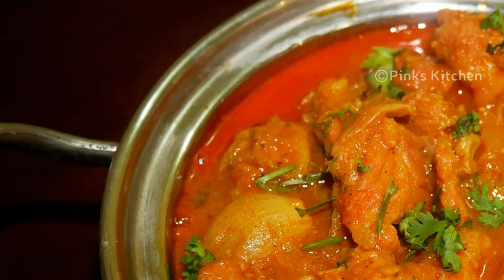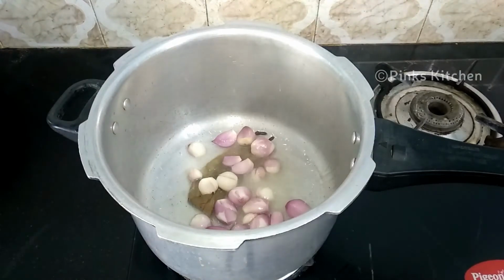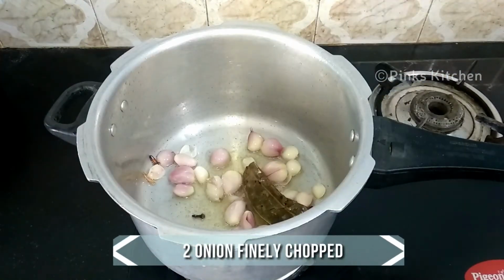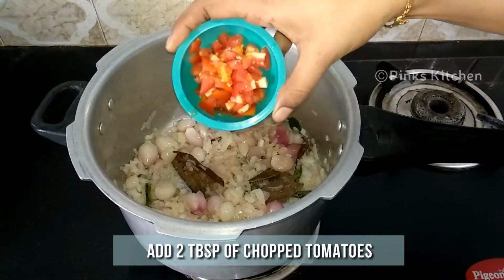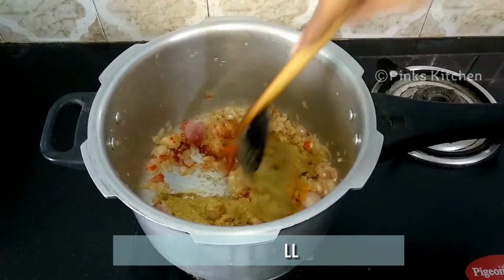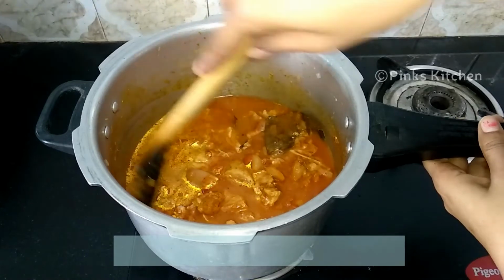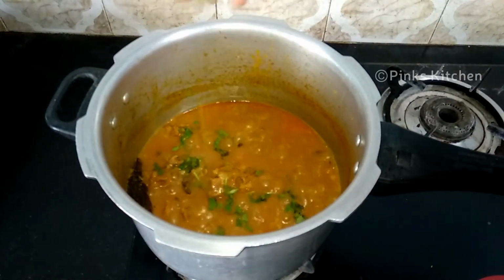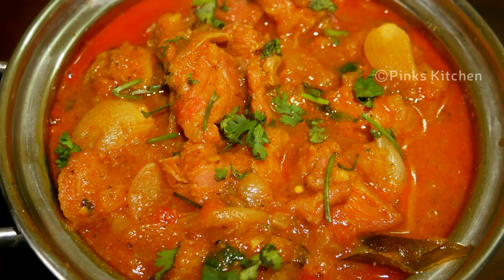MUTTON CURRY FOR BACHELORS | MUTTON GRAVY RESTAURANT STYLE | MUTTON RECIPES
Ingredients:

Mutton Pieces: 500 Gms
Oil: 2 Tbsp
Bay Leaf: 1 Piece
Cloves: 4 Nos
Shallots: 100 Gms
Onion: 2 Nos
Curry Leaves: Few
Ginger Garlic Paste: 1 Tbsp
Chopped Tomato: 2 Tbsp
Salt: 1 Tsp
Turmeric Powder: 1/4 Tsp
Chili Powder: 1 Tbsp
Coriander Powder: 1 1/2 Tbsp
Cumin Powder: 1 Tsp
Pepper Powder: 1/2 Tsp
Coriander Leaves: Few

Method:
1. Today Lets check out how to make mutton curry. This is a very basic and traditional recipe in India. Very simple to make, so lets quickly check out the ingredients and get started.
2. Clean wash and keep ready 500 gms of mutton pieces. Heat a pressure cooker and add 2 tbsp of oil to it. When the oil is hot, add 1 piece of bay leaf and 4 cloves. Give it a very nice mix.  Then add 100 gms of shallots and saute well for 2 mins. Then add 2 onion finely chopped and few curry leaves. Saute well until the onions are transparent.
3. Now the onions are well done, so go ahead and add 1 tbsp of ginger garlic paste. Saute well until the raw flavor of the ginger garlic paste goes off.
4. Then add 2 tbsp of chopped tomato and mix it well. Now lets add the spices, add 1 tsp of salt, 1/4 tsp of turmeric powder, 1 tbsp of chilli powder, 1 1/2 tbsp of coriander powder, 1 tsp of  cumin powder and 1/2 tsp of pepper powder. Mix it well until the raw flavor of the spices goes off.
5. Now the spices are nicely done, so go ahead and add 500 gms of mutton pieces. Mix it well. Make sure the masala is well spread.
6. Then add 3 cups of water and mix it well. Lets wait till the curry comes to a boil. Now the curry is nicely boiling, so close with a lid and let this cook for 6 whistles until the mutton pieces are  completely cooked.
7. Now the pressure has settled, so lets open and check. The mutton pieces are nicely cooked and ready. Again ON the flame and let this boil for 2 to 3 minutes until we get the proper gravy  consistentsy. Now we have it right, so finally sprinkle some chopped coriander leaves and off the flame.
8. Now our delicious mutton curry is ready. Serve it hot with some chappatis or rottis or even with some steamed rice and enjoy with your family and friends. Very easy, healthy and a delicious  recipe, so do try this mutton curry recipe at your home and write back to me your feedback.
9. Happy Cooking!!